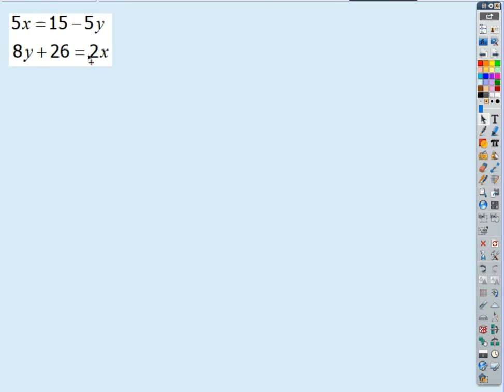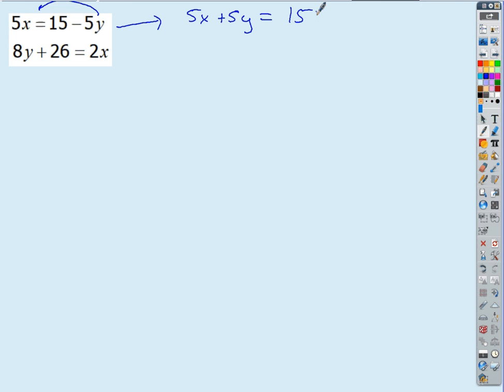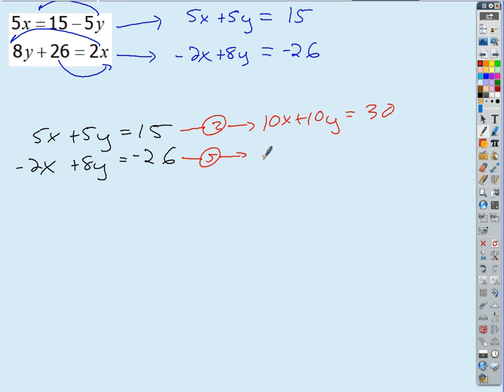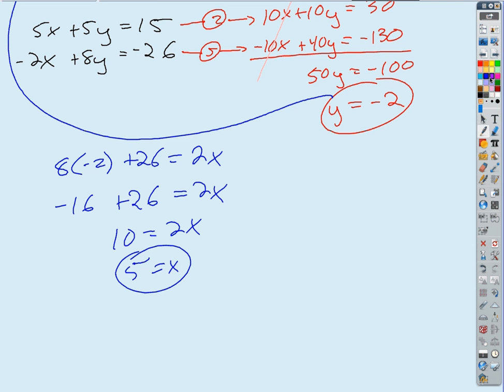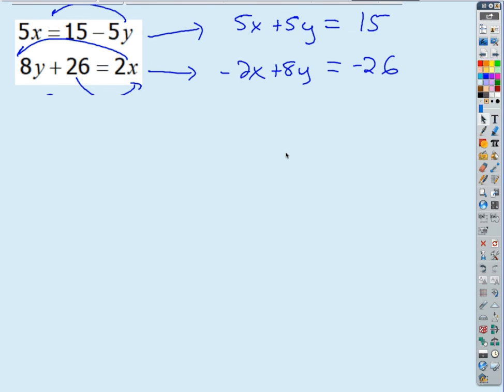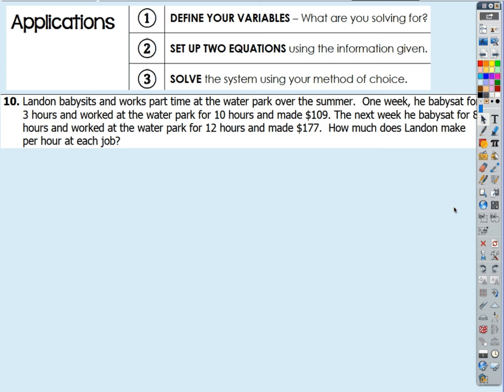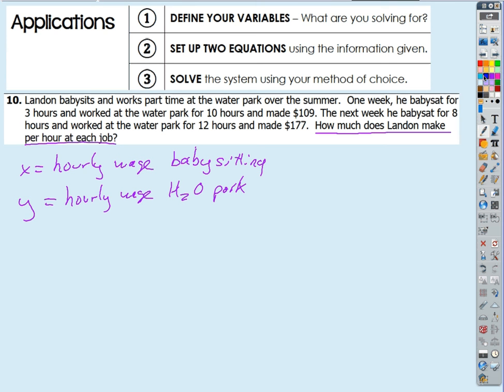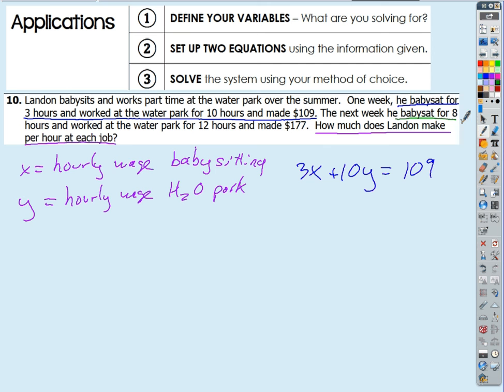2019 11 19 Applications of Linear Systems